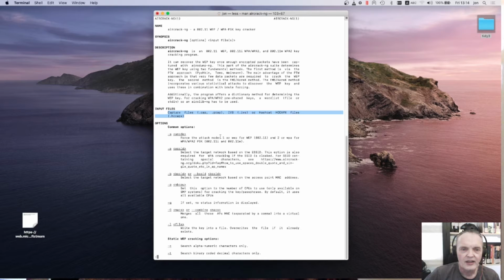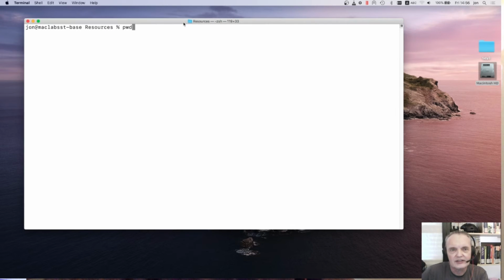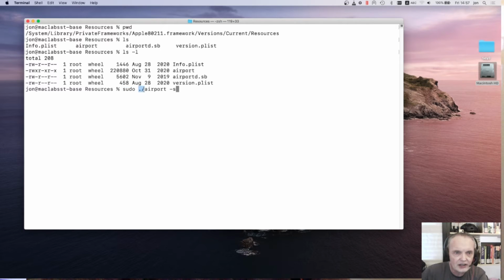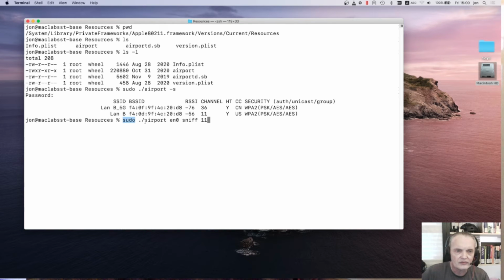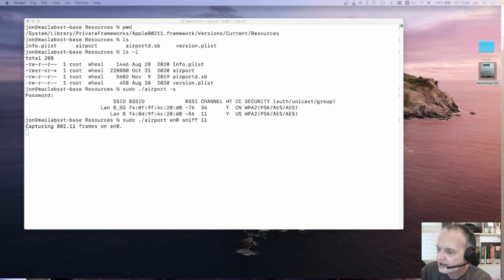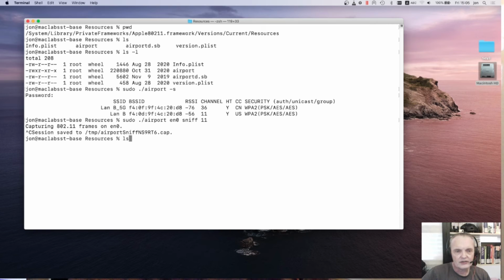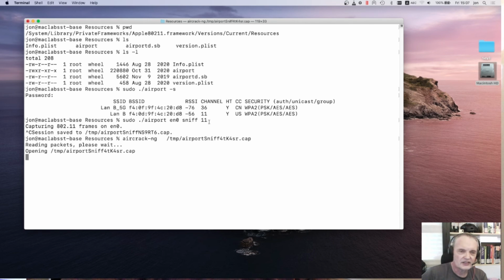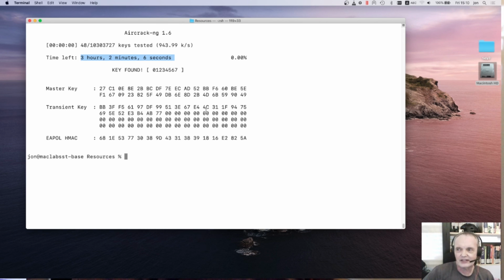aircrack-ng on MacOS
A short video about using aircrack-ng on the MacOS